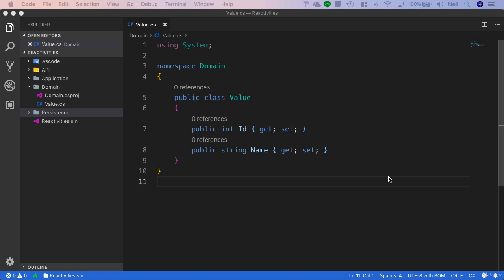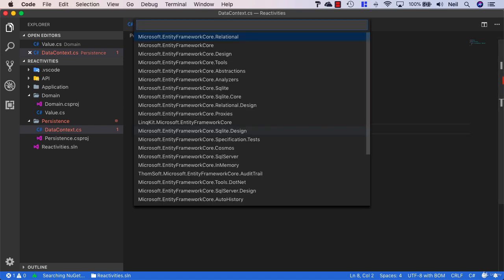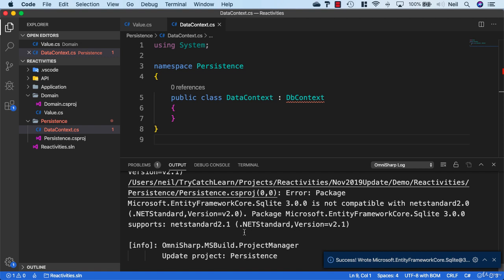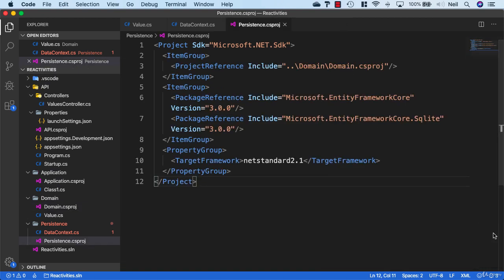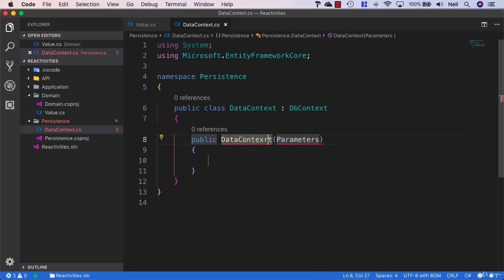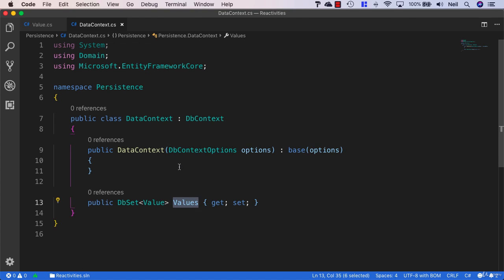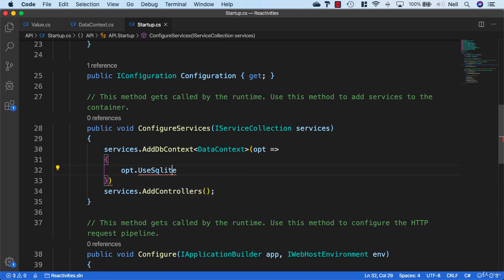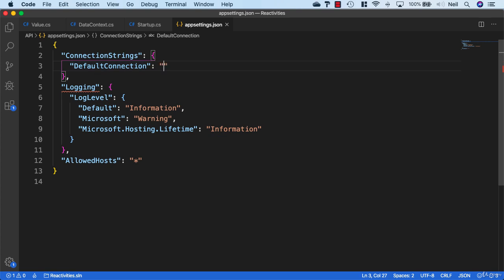Net Core and React Walking Skeleton Part 1 API Legacy Creating the DbContext and service